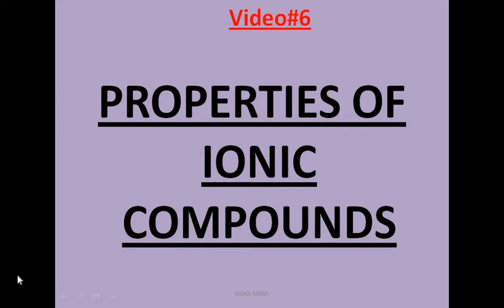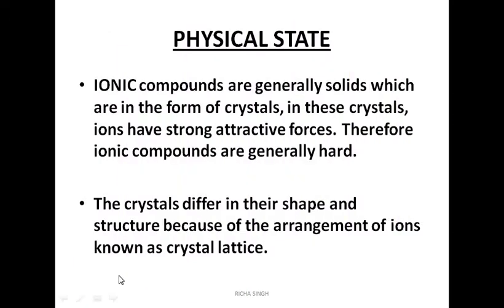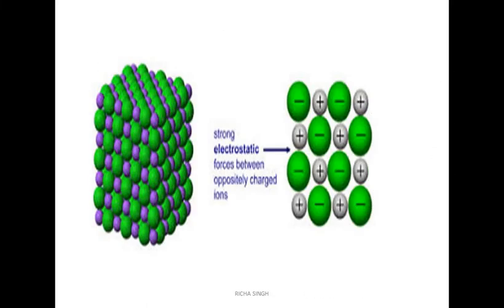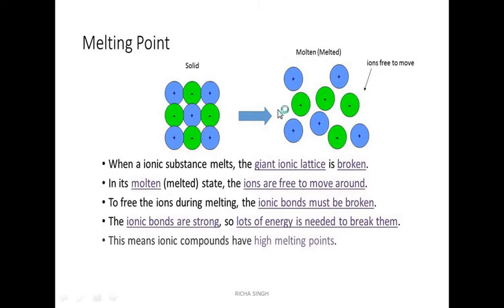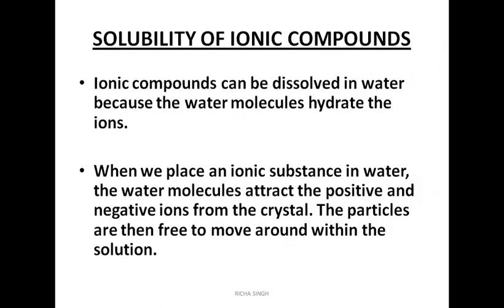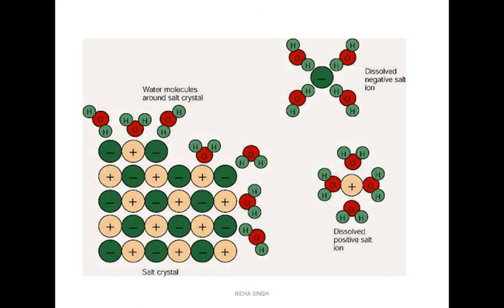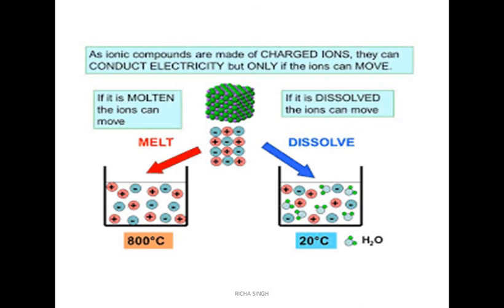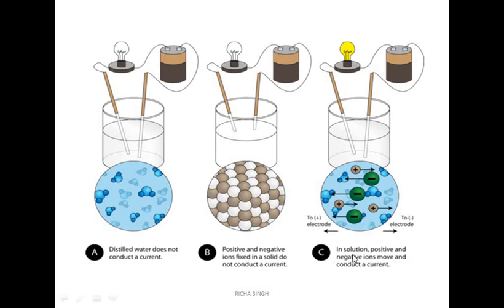Class X video 6 Lesson 3 | Properties of Ionic compounds | Richa Singh